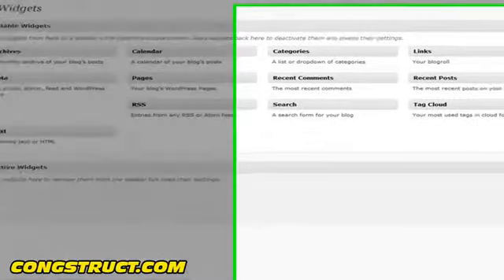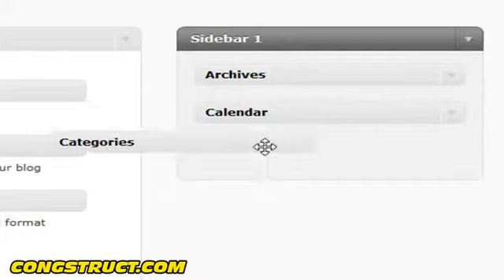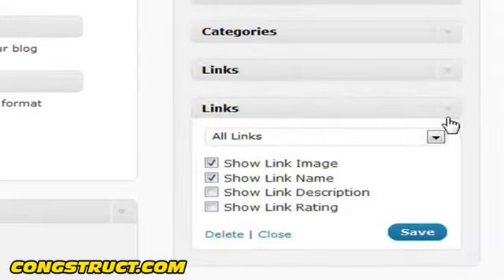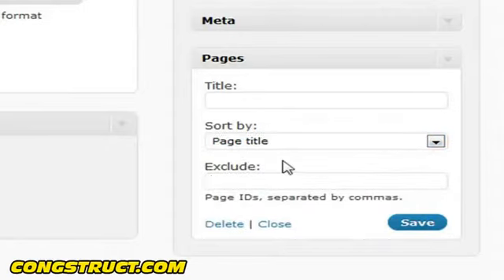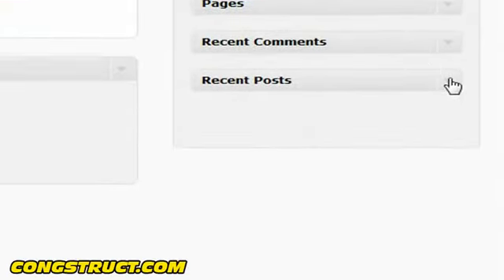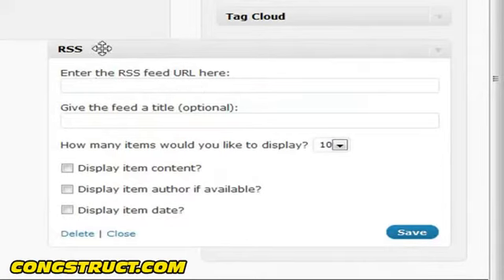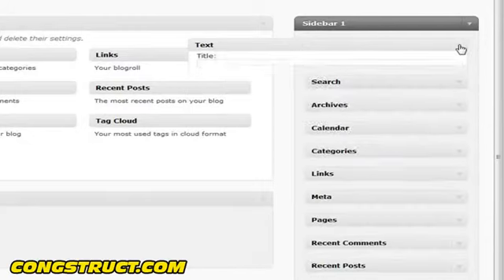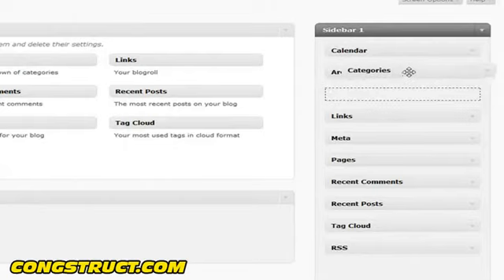Tutorial - How to use Widgets in Wordpress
Tutorial on How to use Widgets in Wordpress